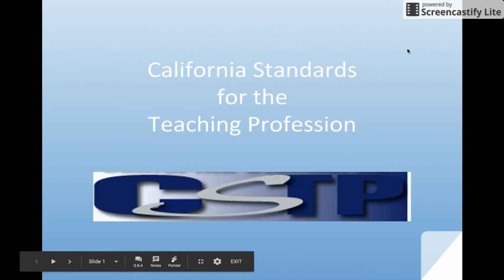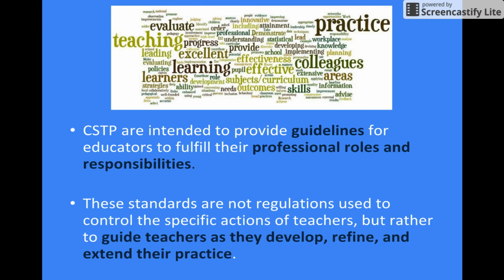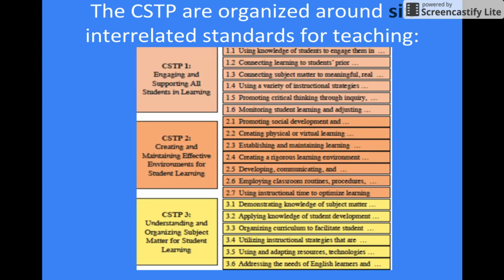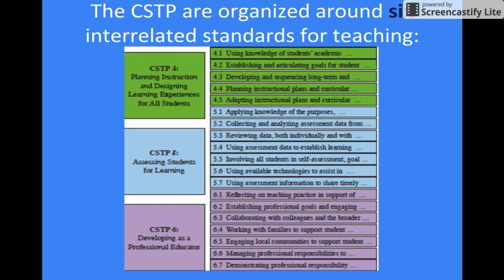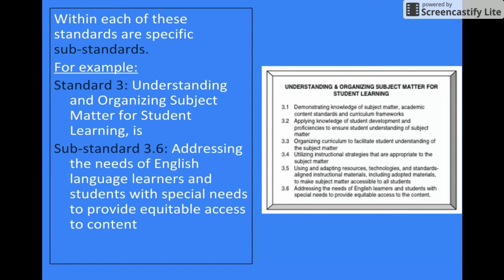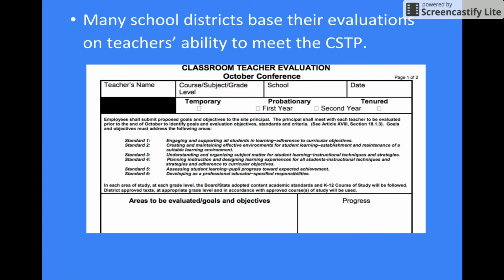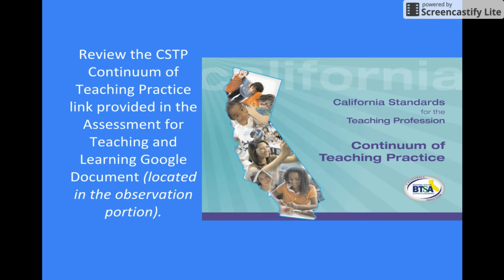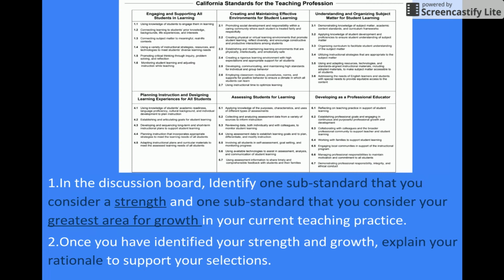Year 1 Discussion 2 (Section 2)